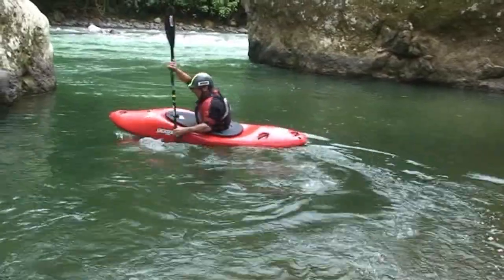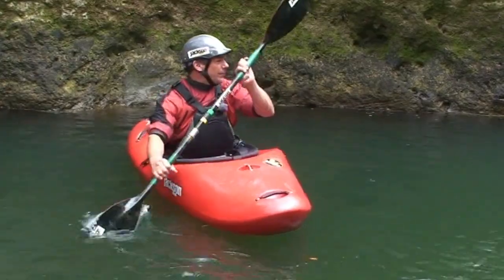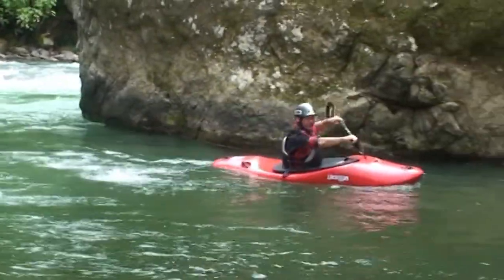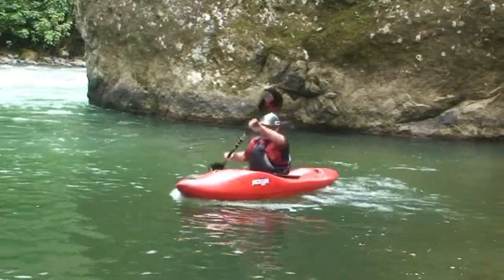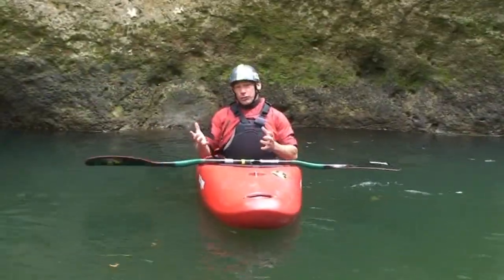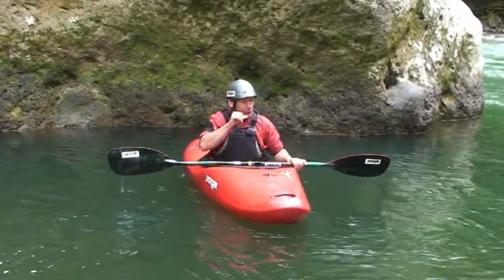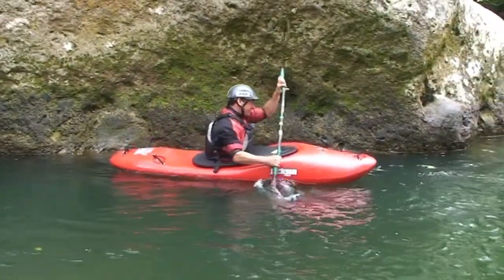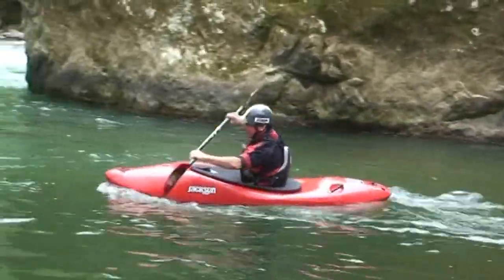EJ's Strokes and Concepts- C Stroke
Not your typical Duffek...   Learn to propel the boat forward while turning it at the same time!

this is another "paddle dexterity/spin momentum" exercise .   check out the "draw stroke" video for reference.